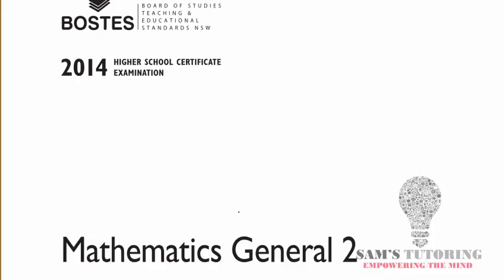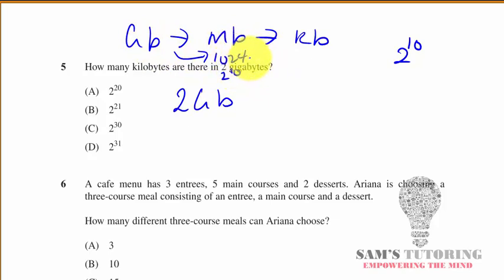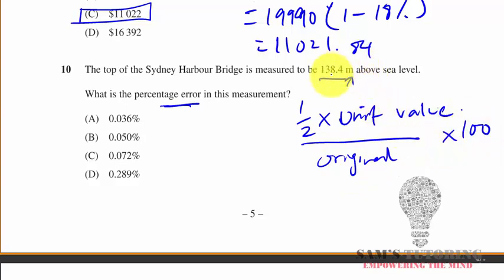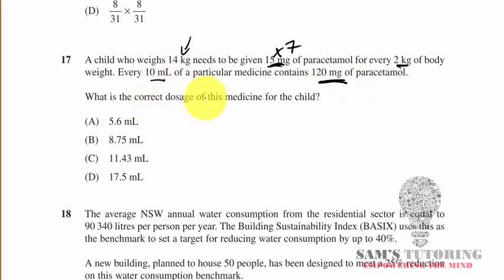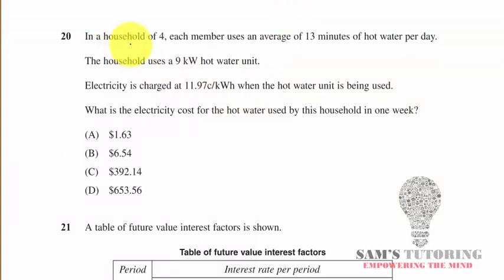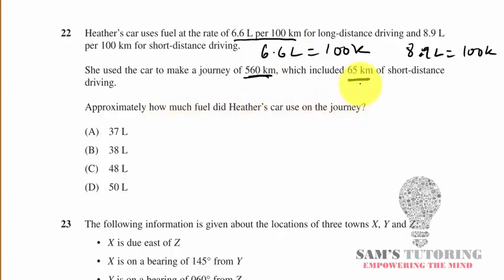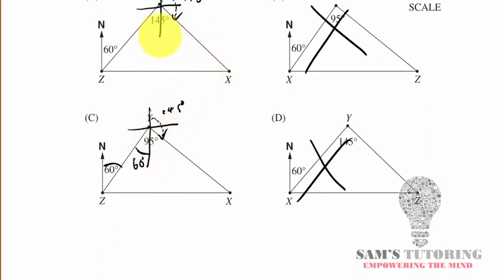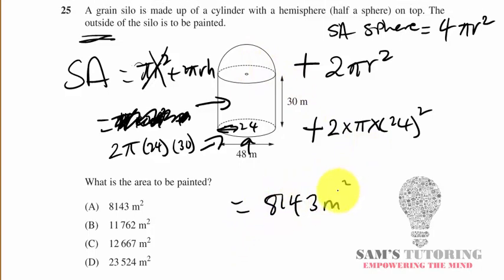2014 || Gen 2 || HSC || Exam Solutions